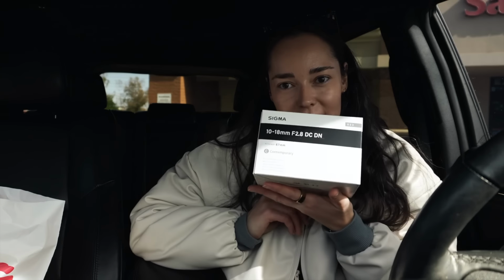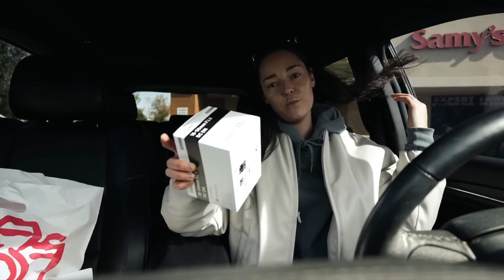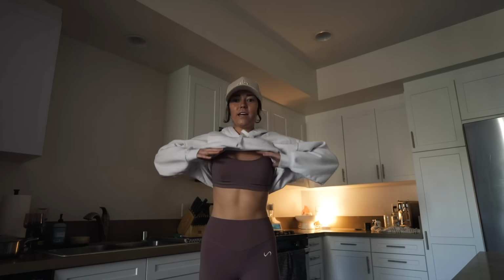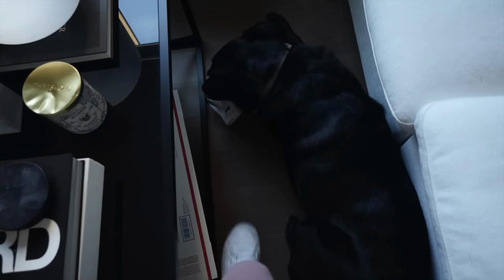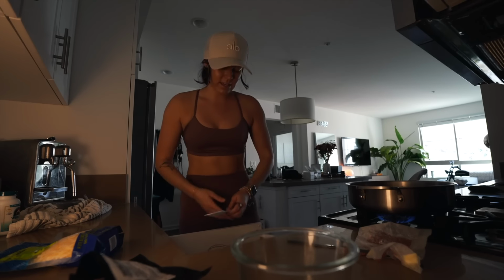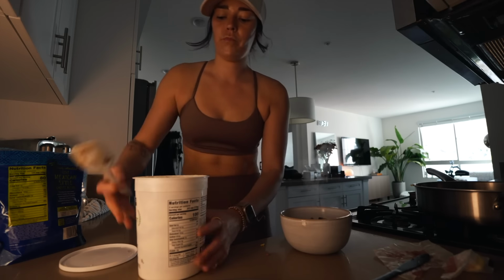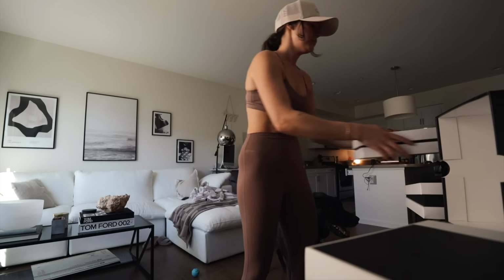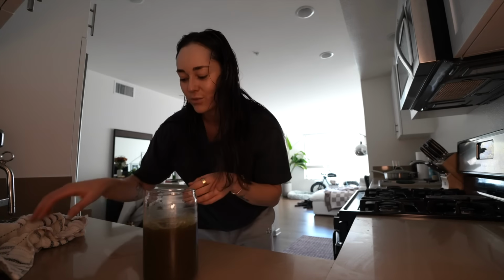WINTER ARC | ep 7: upgrading my camera & lenses and how to stay consistent with your goals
WINTER ARC | ep 7: how to stay consistent with your goals when it gets hard and youre unmotivated *what i use to film my youtube vlogs & gym content*MY ONLINE FITNESS APP

LINKS
 sony 6700 →
sigma 10 mm lens →
sigma 18mm →
alo sports bra →
tlf leggings → code TLF-CAITIE
kit lens →
alo hat →
rookie sleep code → CAITIEJUNEFIT